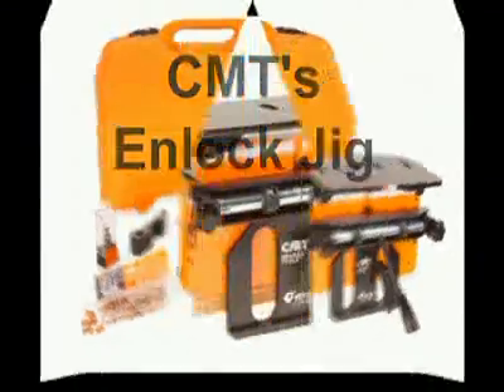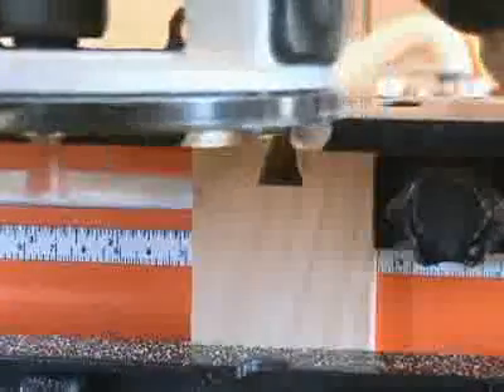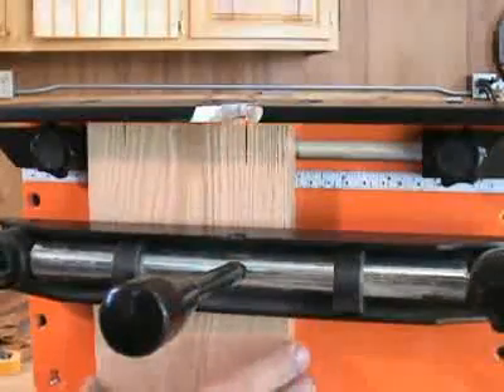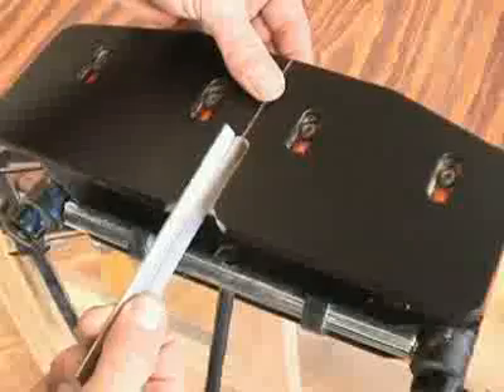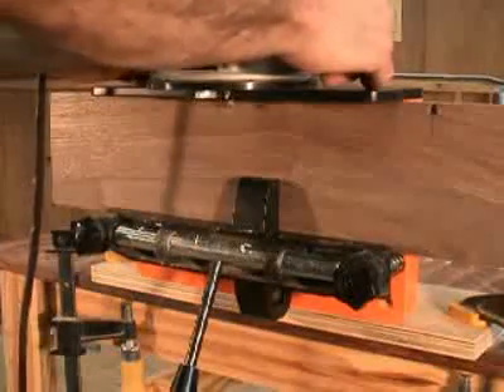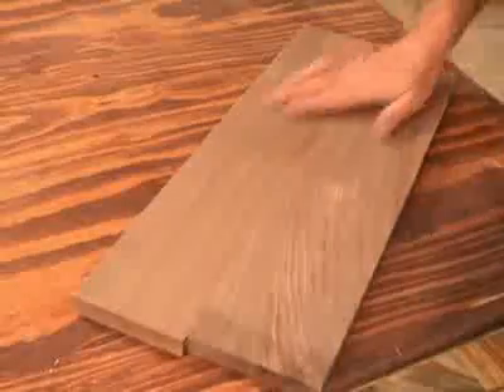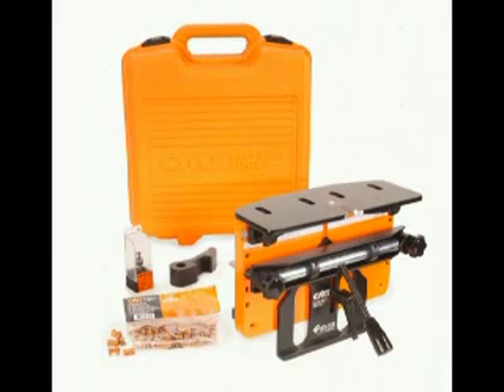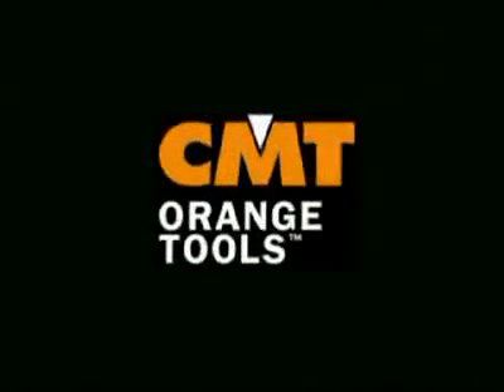Przyrząd do łączenia systemem CMT-ENLOCK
Innowacyjny system CMT ENLOCK został stworzony w celu wykonywania najmocniejszych połączeń typu „T", połączeń skośnych oraz połączeń „krawędź-w-krawędź", używając opatentowanych piór E15 i E10. Wpusty na te pióra są frezowane szybko i precyzyjnie za pomocą przyrządu CMT-ENLOCK 1. Po prostu zamontuj element w przyrządzie CMT ENLOCK 1, ustaw głębokość frezowania i do dzieła! Przyrząd CMT ENLOCK 1 posiada stabilną, aluminiową konstrukcję, co zapewnia precyzyjne, szybkie i trwałe łączenia.